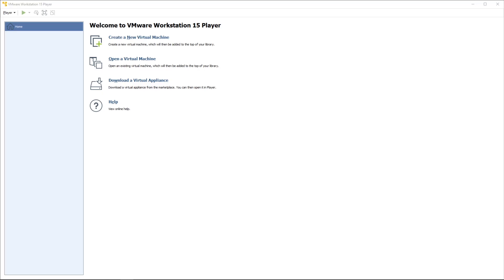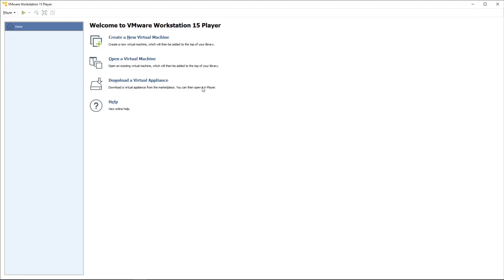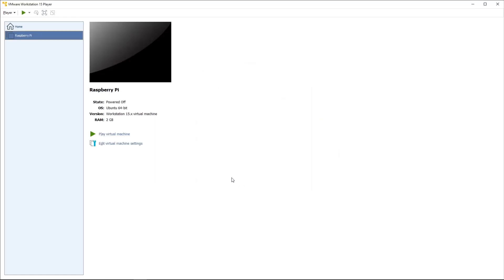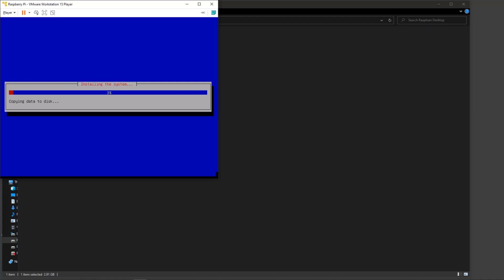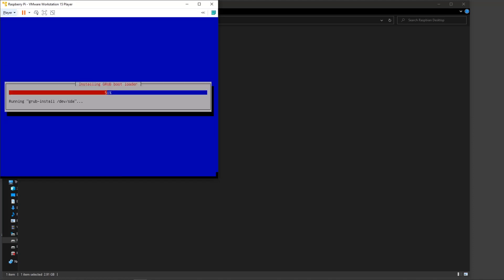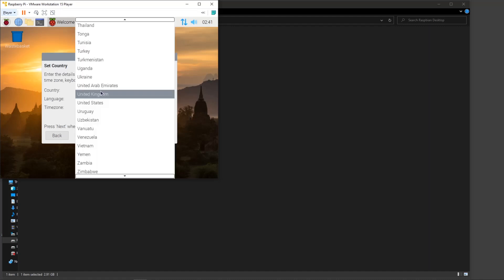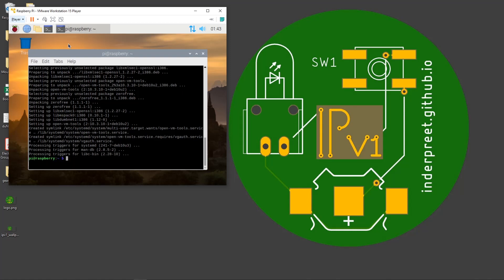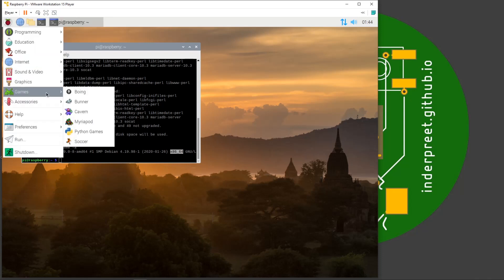Raspberry Pi Desktop with VMWare Workstation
How to install Raspberry Pi Desktop with VMWare Workstation.

sudo apt install open-vm-tools